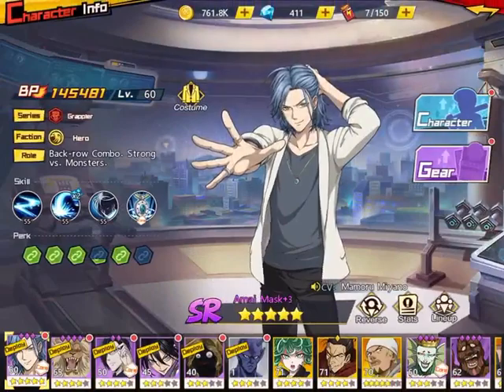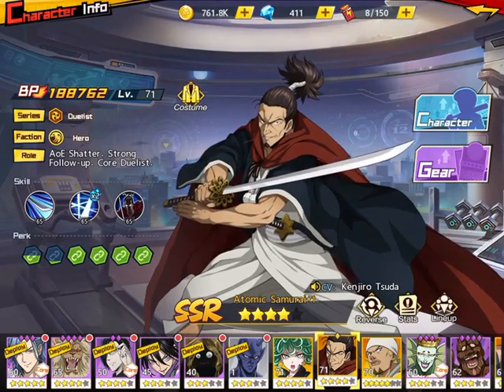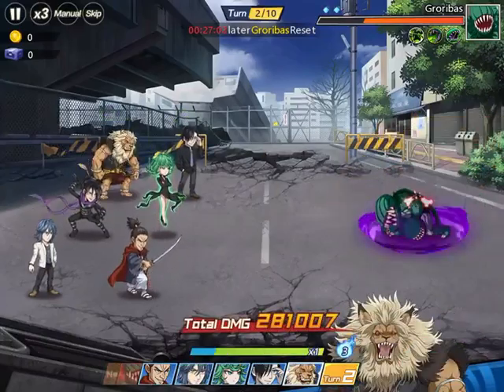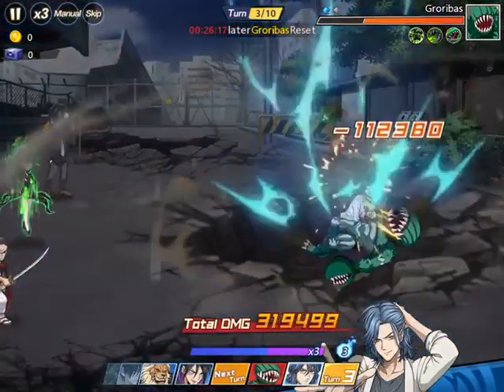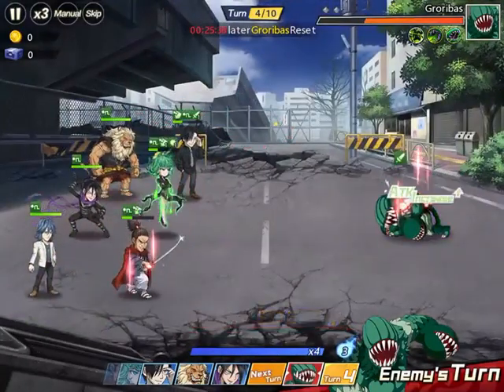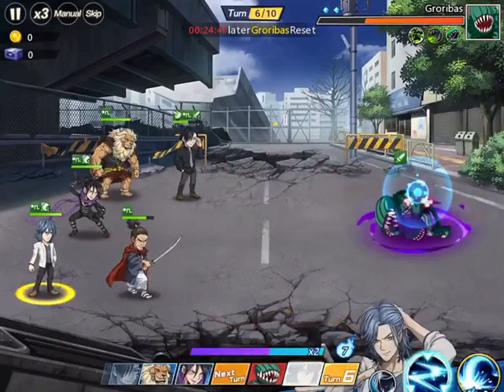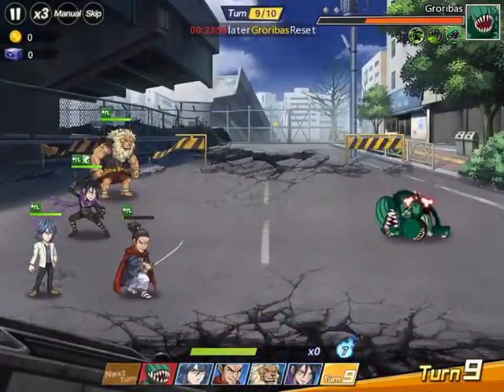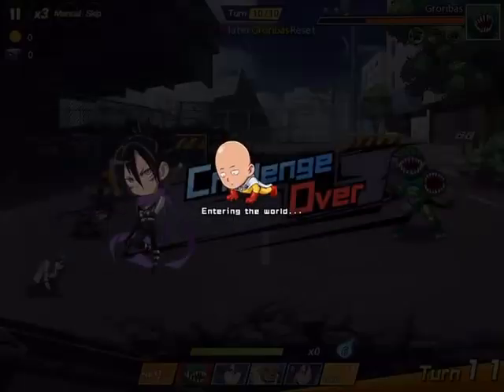Groribas Club Boss 25M Damage Run! Tips for No 3 Star Keepsake No Primal One Punch Man The Strongest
Welcome back! This is a short tips and tricks video I made to show that having a 3-star keepsake on Amai Mask is not really that needed to get a high score on Groribas. This is so we can save up Ascension Cards for our Talent Sigil slots.

No 3-star keepsake
No Primal Gear
No ascended ATK% gears

Basically, almost a very budget strategy and build to get 24M - 25M damage on Groribas.

Tell me what do you think of this lineup and strategy. Is it worth it to just do a 3-star keepsake and use up ascension cards?